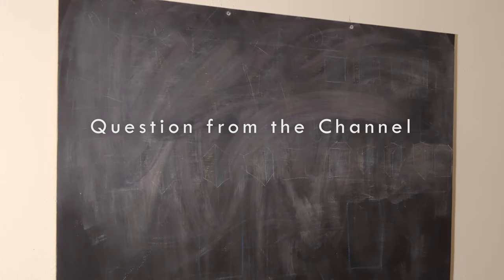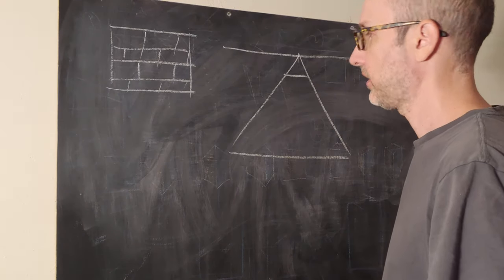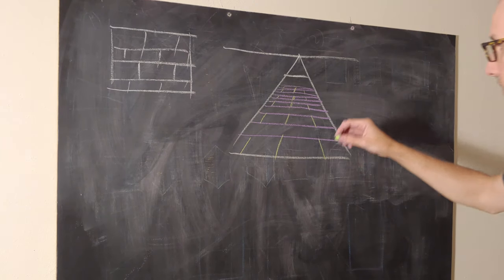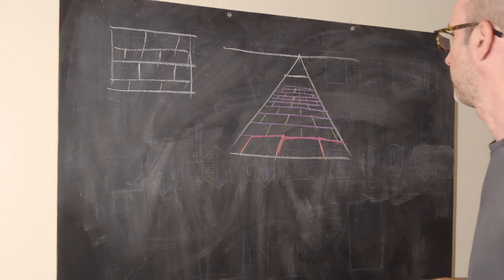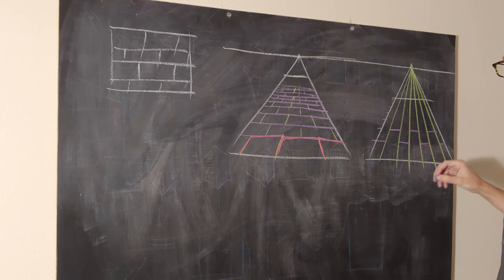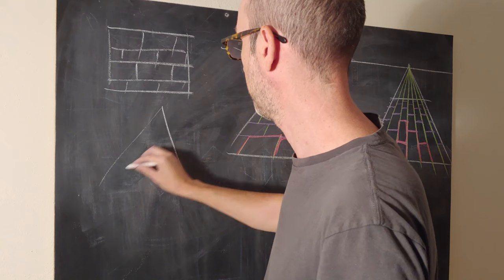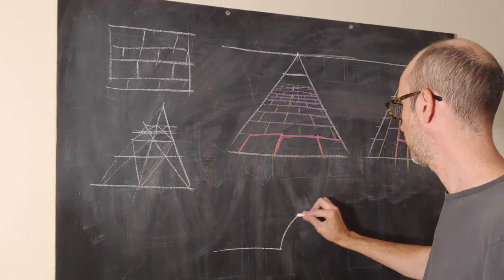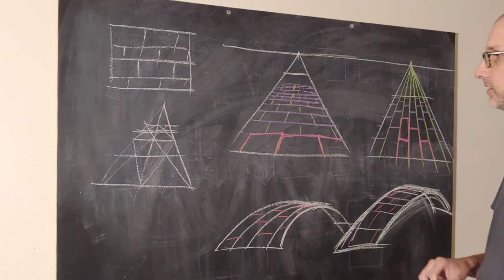Q from the Channel: How to Draw Bricks on the Ground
This video comes from a question from a subscriber: How do I draw bricks when they're on the ground. This goes over the main options.